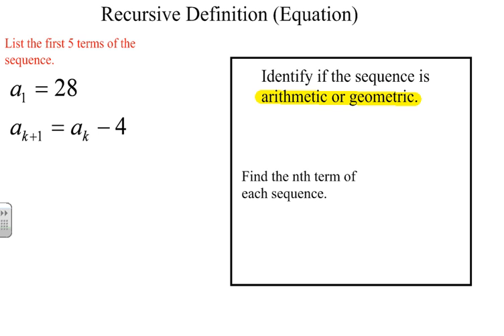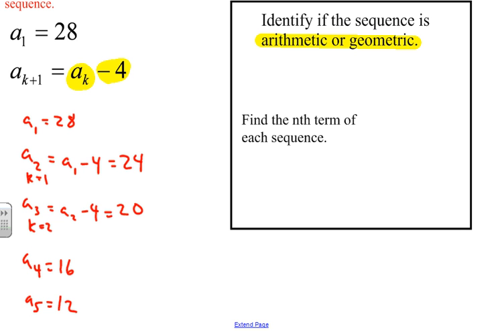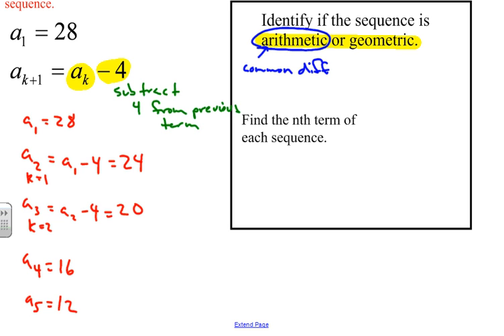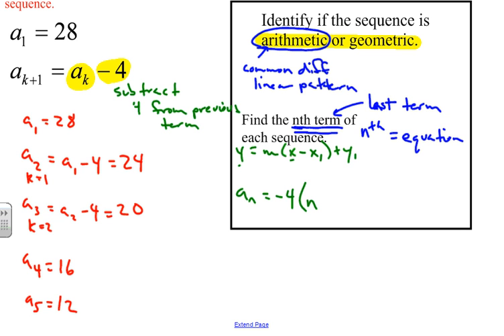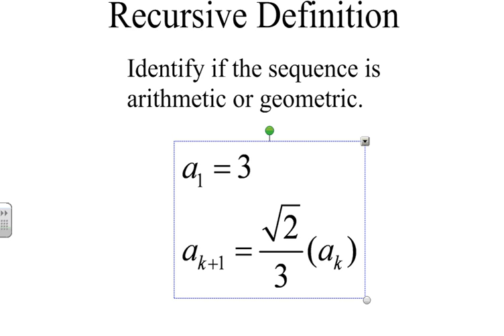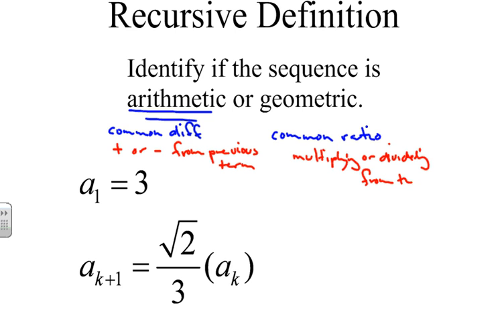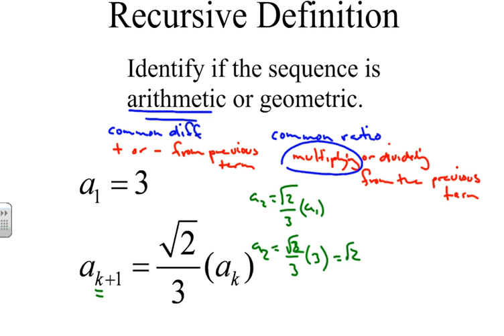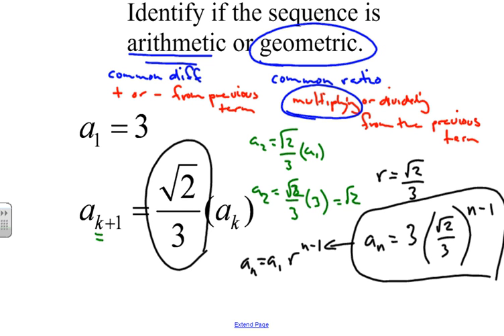Recursive Formulas (Arithmetic and Geometric)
Explains how to identify recursive arithmetic and geometric patterns.